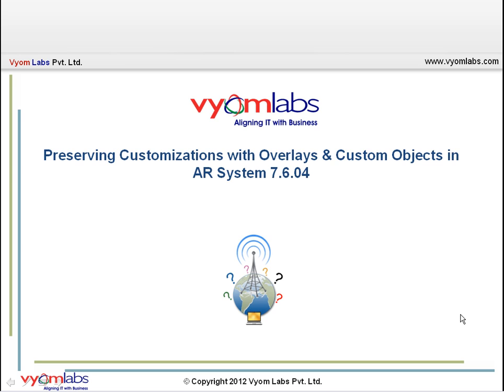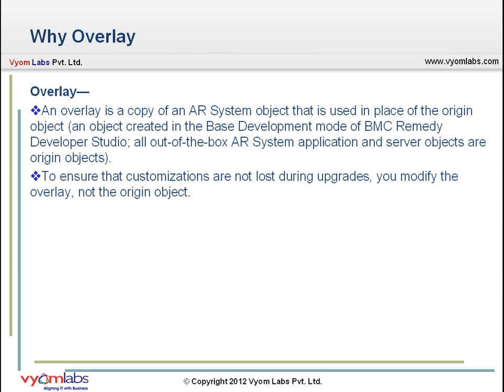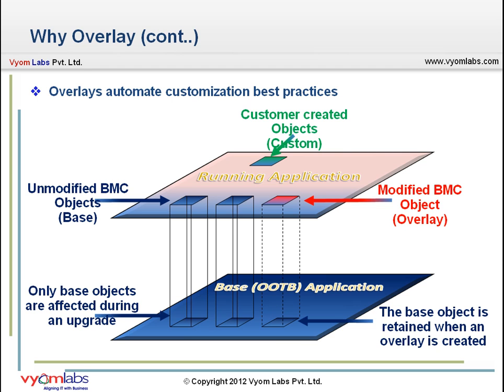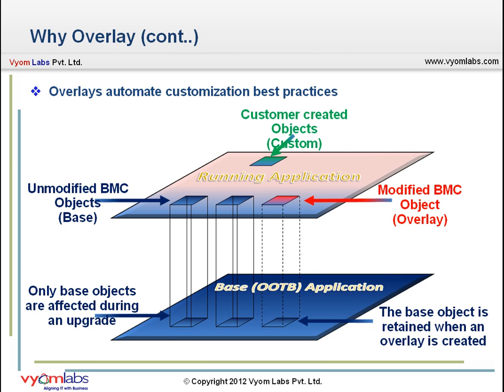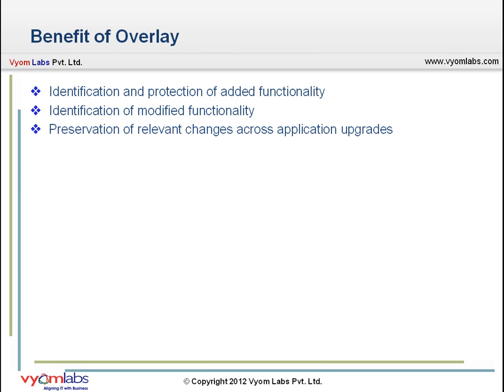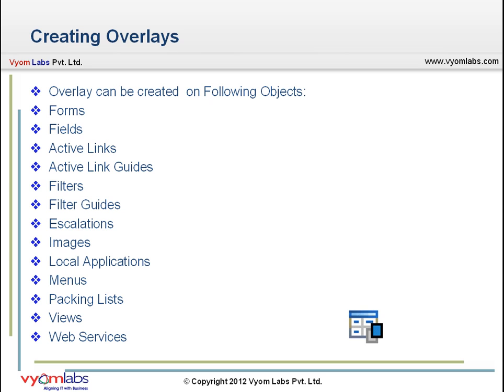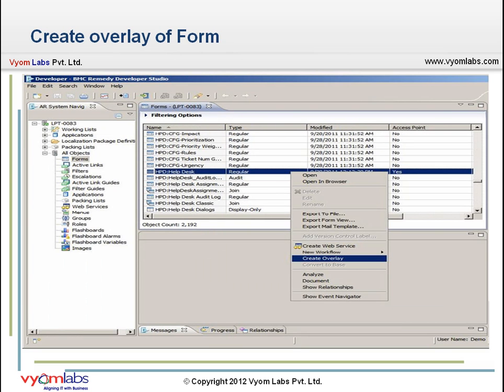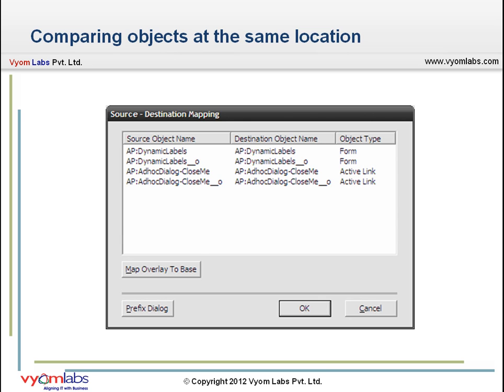Preserving Customizations with Overlays & Custom Objects in AR System 7.6.04: Deep-dive Session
Deep-dive session on Preserving Customizations with Overlays and Custom Objects in AR System will describe why we need to go for Overlay, using Best Practice Conversion Utility (BPCU)